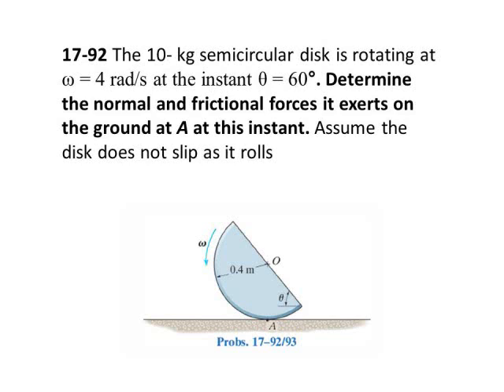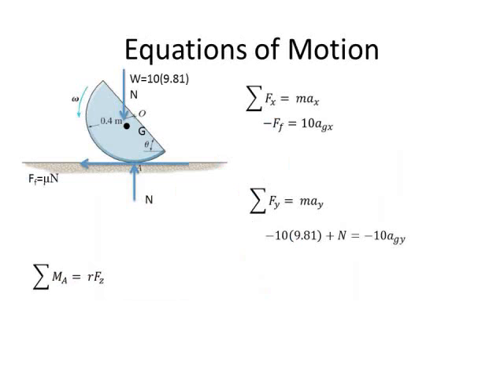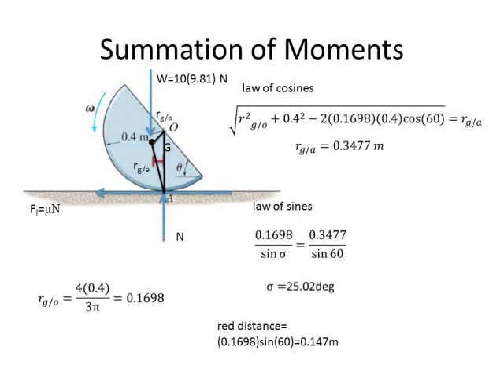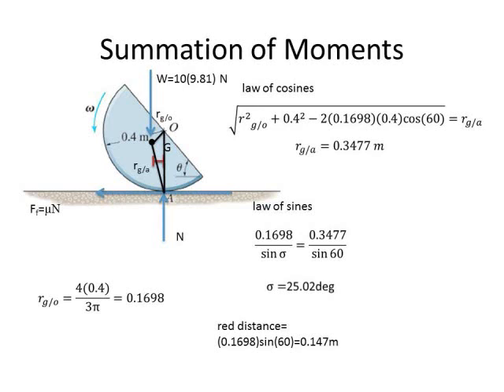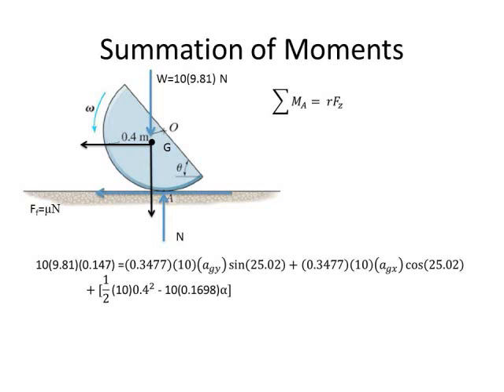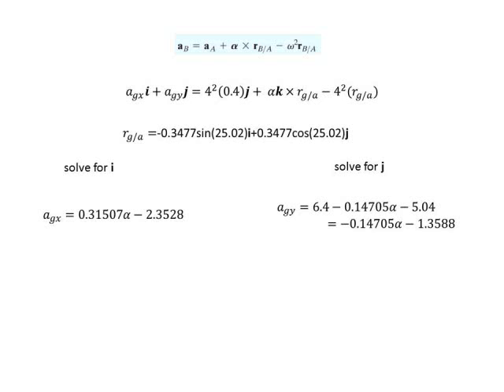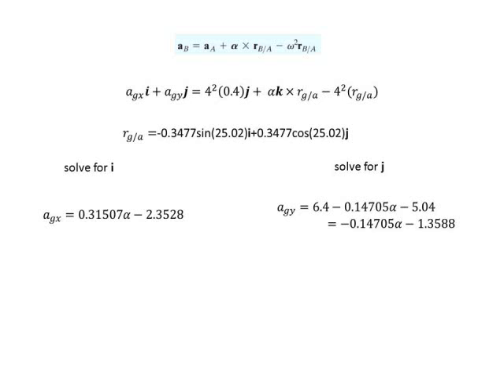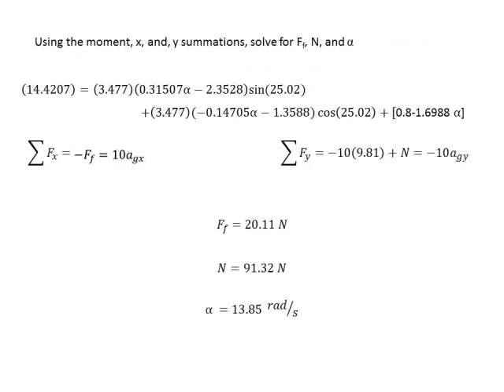Hibbeler Student Made Solution to 17-92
This solution video is for problem 17-92. It involves finding the normal and frictional force of a semicircular disk that is rocking back and forth with an angular velocity. I chose to do this one because the answer for it is not in the back of the book so it should help you study. This problem focuses heavily on using the equations of motion, in particular, the moment equation. There are three different ways of using the moment equation of motion and it changes depending on how you use it. You can apply the equation about the body's center of gravity, about the instant center, or at some other general point. For this problem, I chose to do it at the point of contact with the ground. The video contains an explanation of the problem, a free body diagram, how to use the equations of motion, and then the final solution. Other points that you may want to brush up on with this problem is using rectilinear components [i, j, k], the cross product, and the angular acceleration equations. You can find those subjects in Chapter 12 [Kinematics of a Particle] and Chapter 16 [Planar Kinematics of a Rigid Body] respectively.